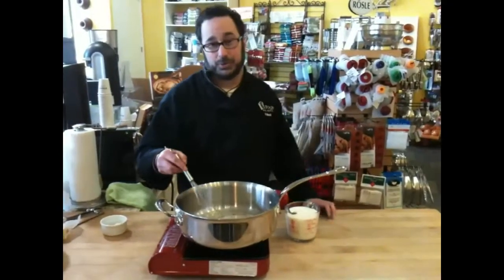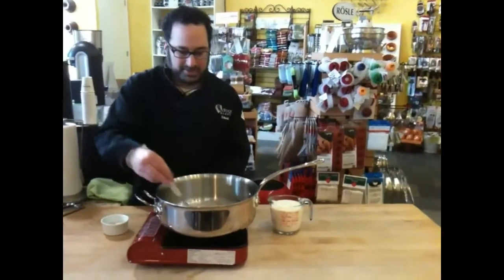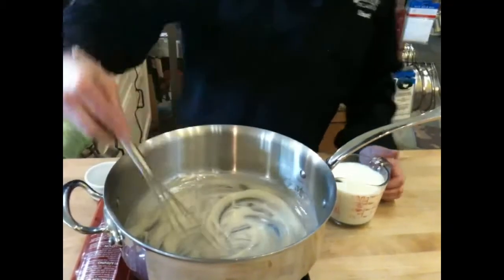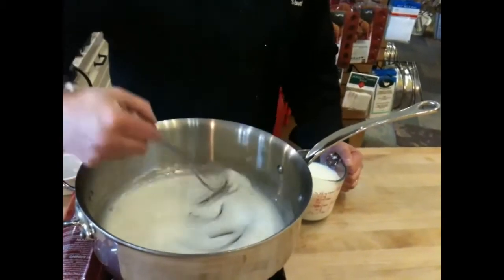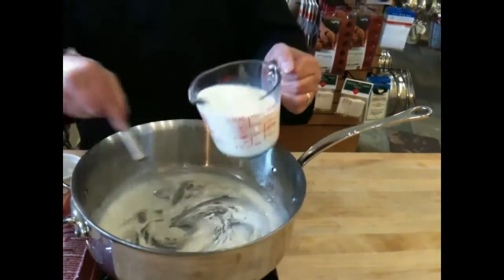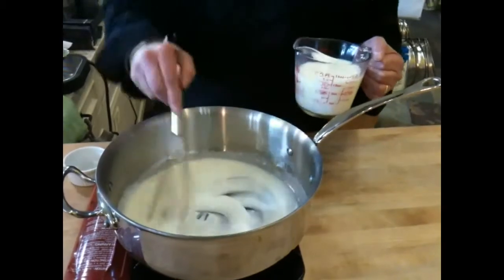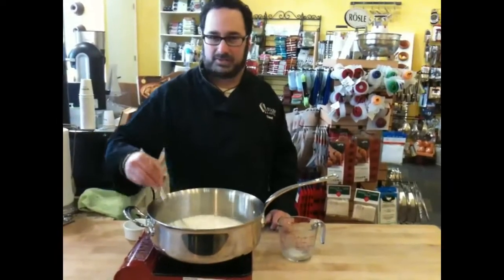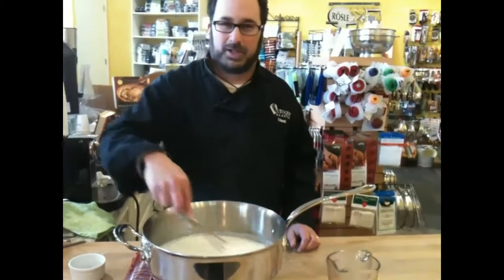Toque Blanche Demo: How to Make a Roux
Stuart shows you how to make a simple roux for thickening sauces and gravies.